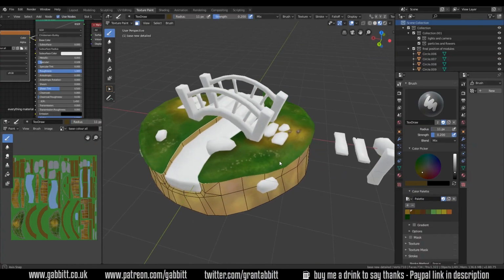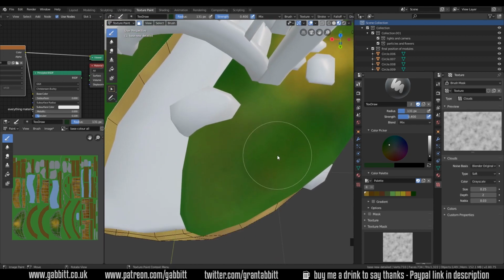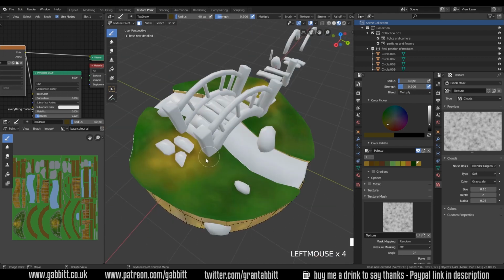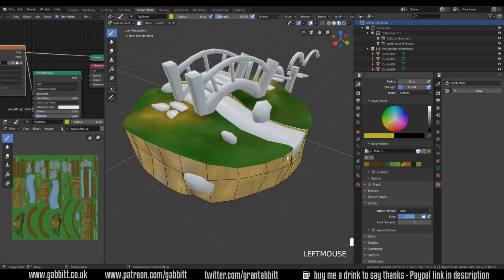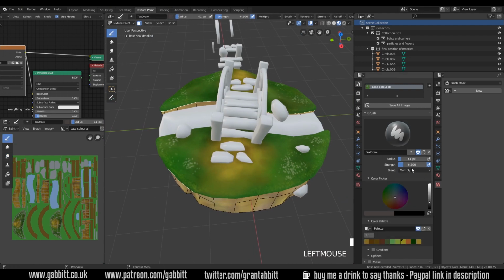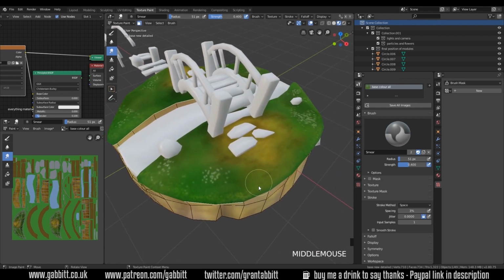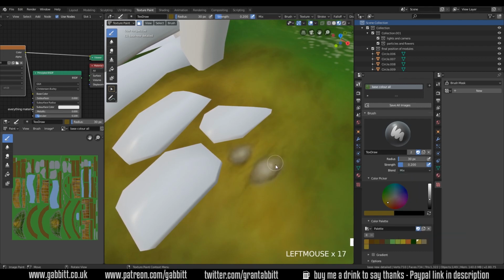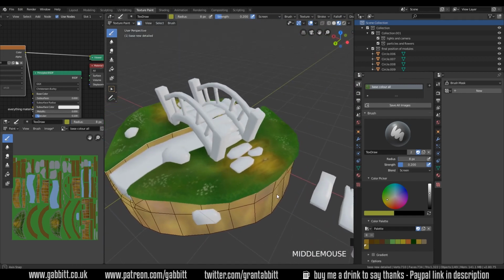Painting Stylized Game Assets | Blender 2.8 | GRASS DETAIL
Painting the grass details.
We learn about texture masks, stroke methods and view port display

*Cheapest + FAVOURITE:*
Veikk a15 £40 or $40

Display Tablets
*My Favourite*
VEIKK VK1560
£255.36